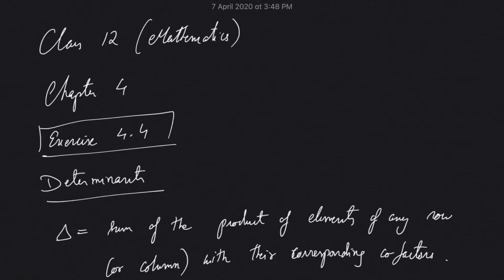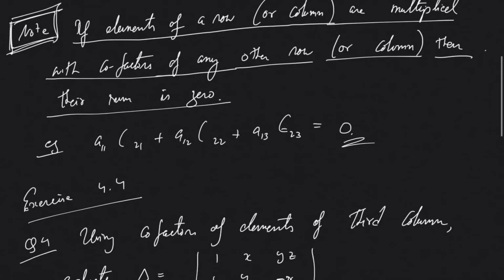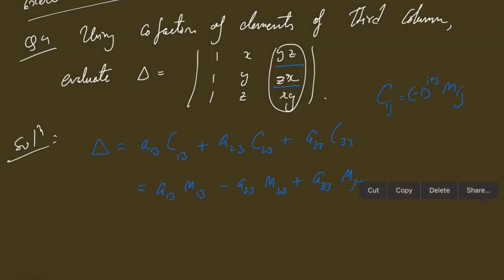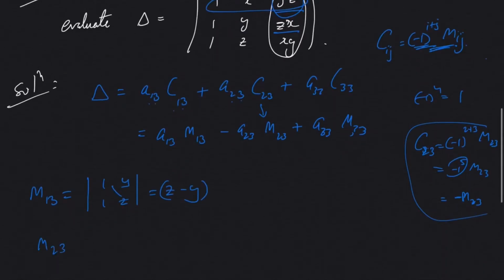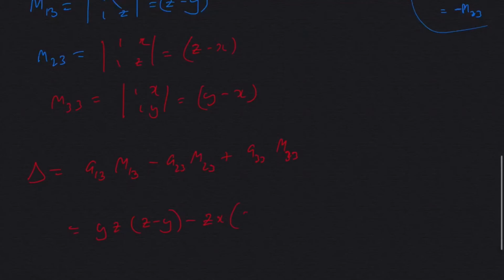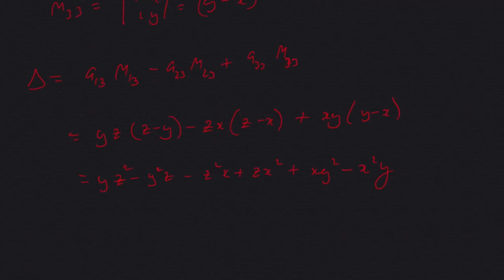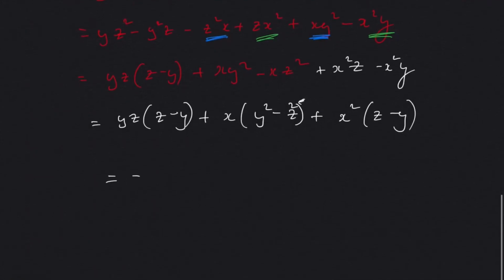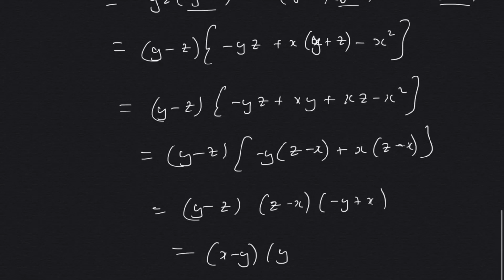Class 12 | Chapter 4 | Exercise 4.4